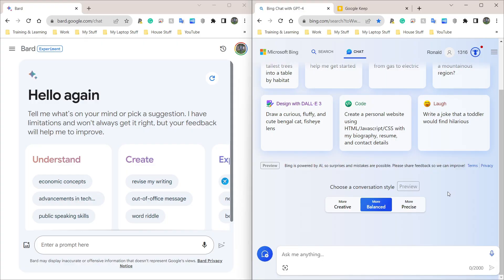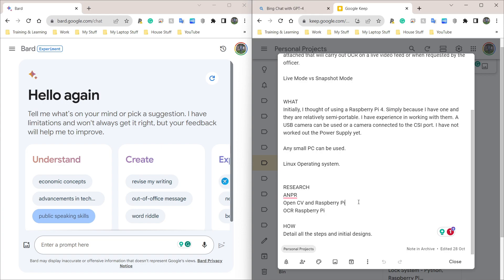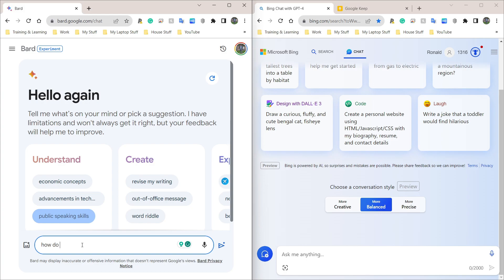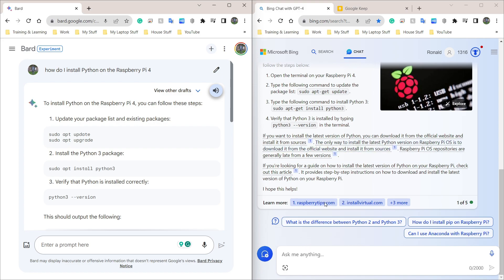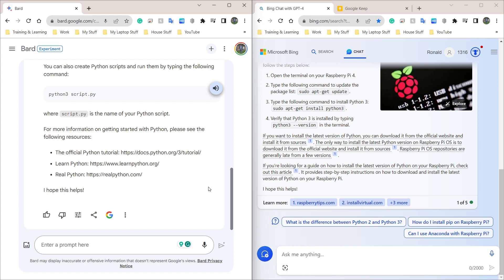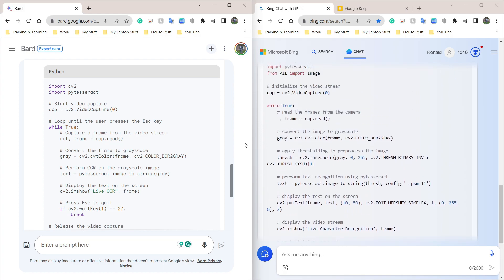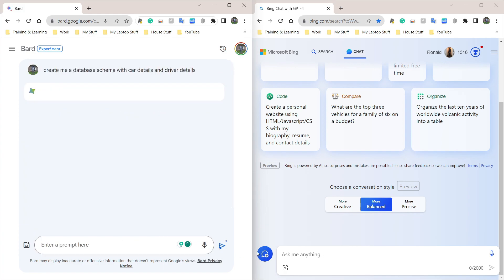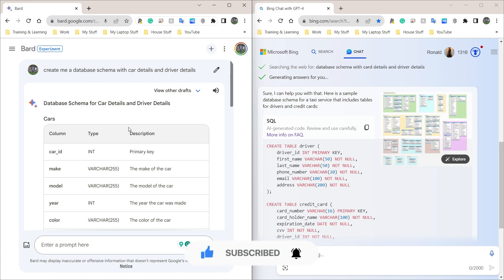HOW I USE: Google Bard vs Microsoft Bing Chat | Raspberry Pi | Python | Open CV | Database Schema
Google Bard vs Microsoft Bing Chat | Raspberry Pi | Python | Open CV | Database Schema

Rons shows you how to make use of both Google Bard ad Microsoft Bing Chat.

00:00 - Introduction
00:19 - What is Google Bard? What is Bing Chat?
01:10 - My Personal Project
03:05 - Bing Chat Voice Response
03:35 - Google Bard Voice Response
05:28 - Second Question
08:02 - Database Scheme Question